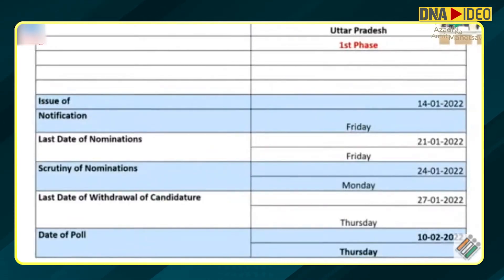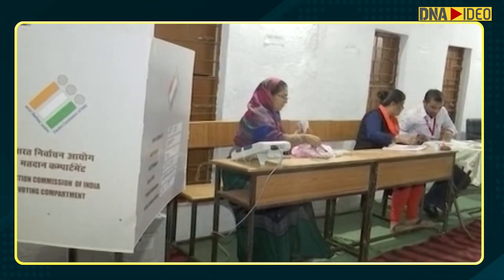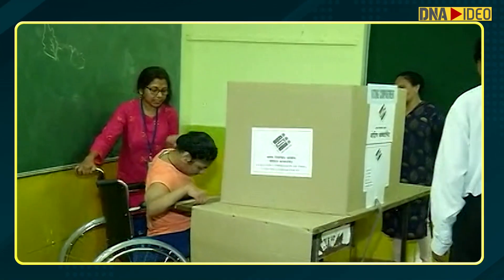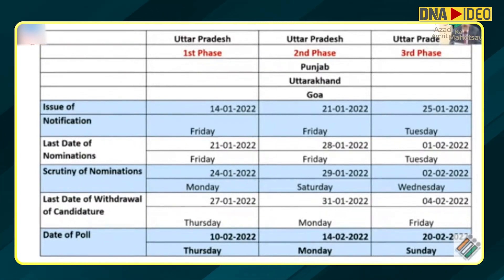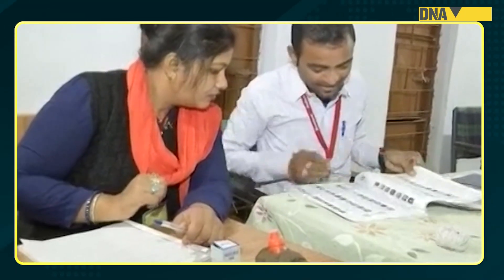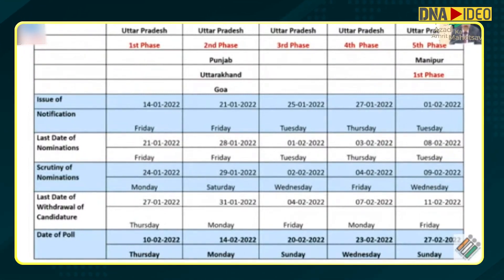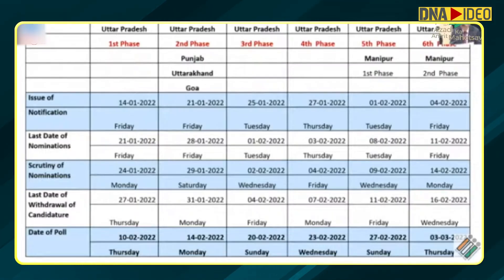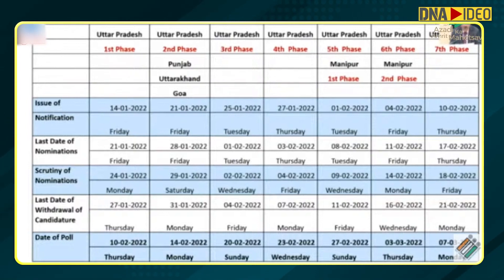EC announces poll dates for 5 states: Check dates for UP, Goa, Punjab, Manipur and U’khand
The Election Commission of India announced the schedule for the General Elections to the Legislative Assemblies of Goa, Punjab, Manipur, Uttarakhand and Uttar Pradesh.